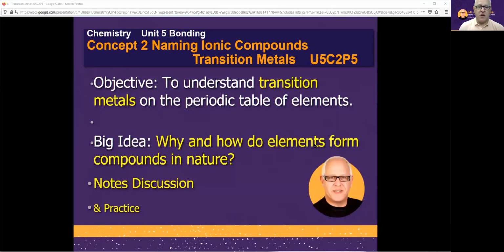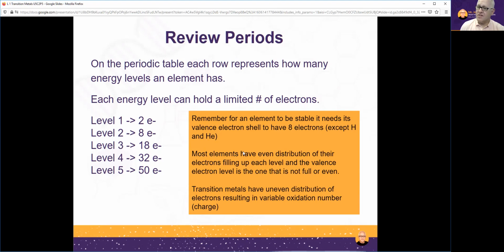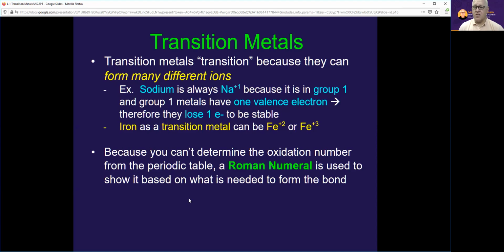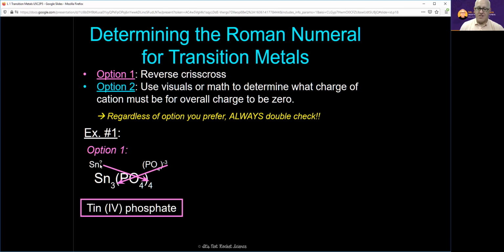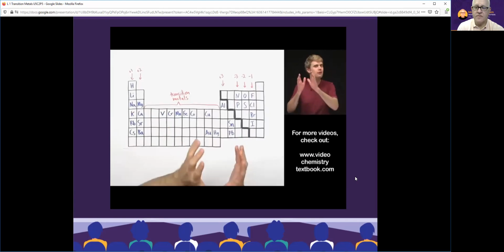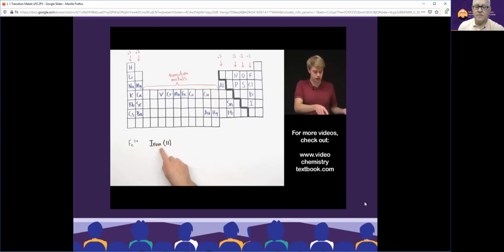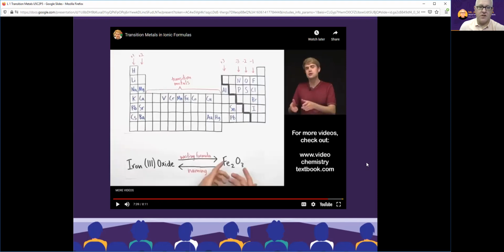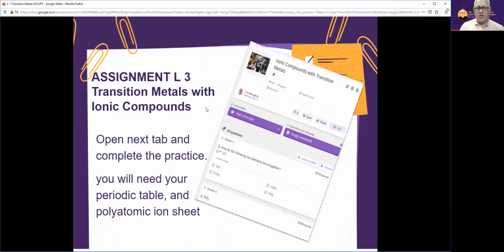Transition Metals U5C2P5